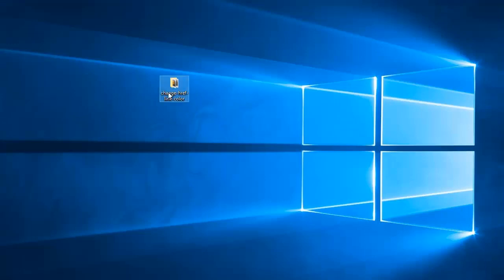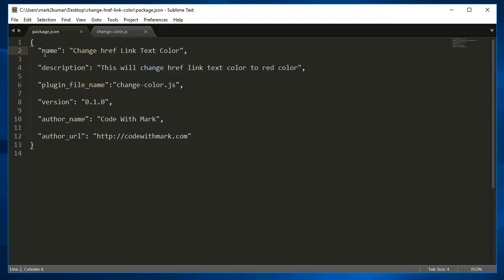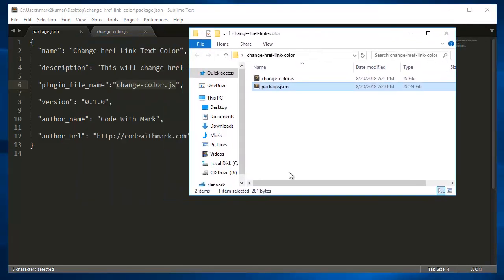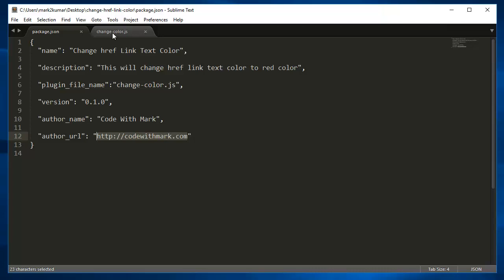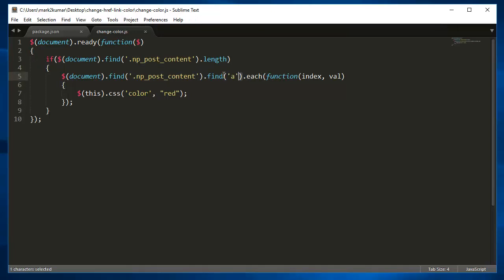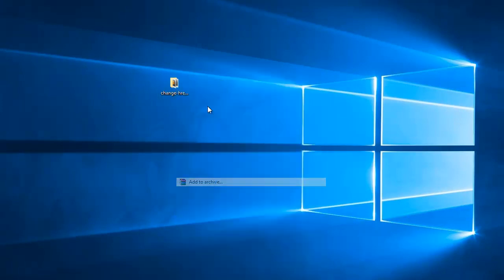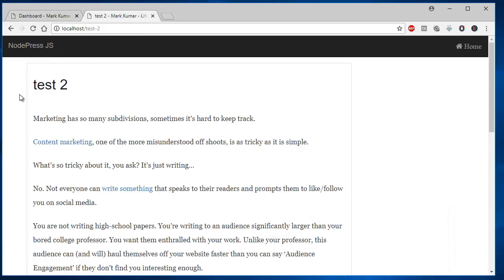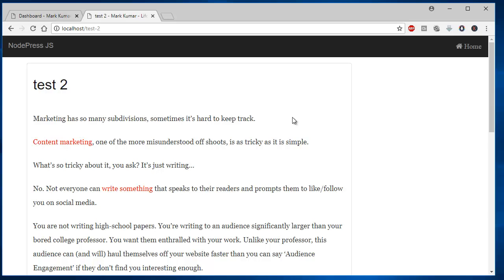Learn To Easily Create A Basic NodePress JS Plugin